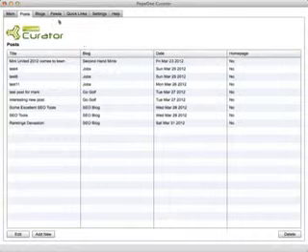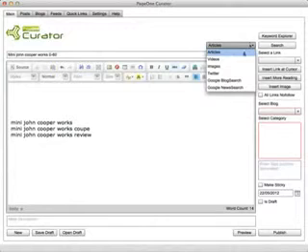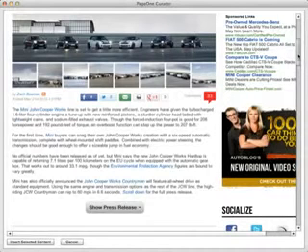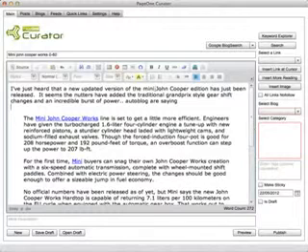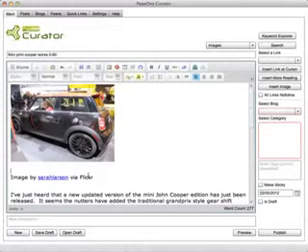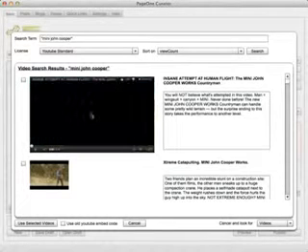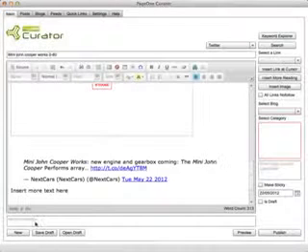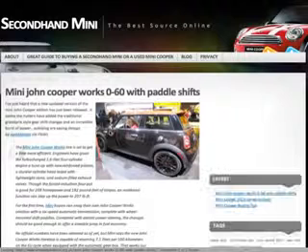Page One Curator =GET SPECIAL OFFER=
GET SPECIAL OFFER. Page One Curator will help you to create Authority Sites Automaticatlly, Save Your Time By Doing it Manually. Try IT NOW!

Page one curator
page one curator review